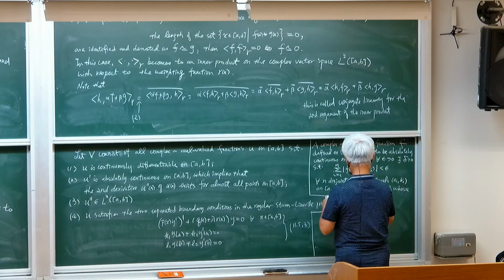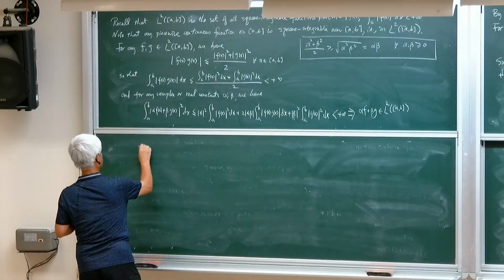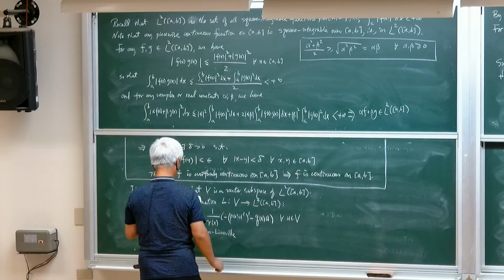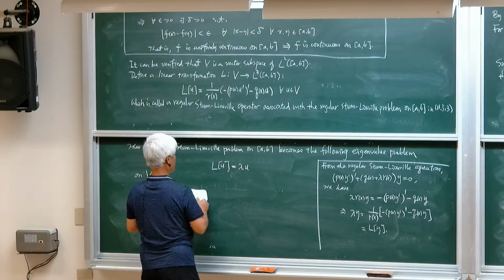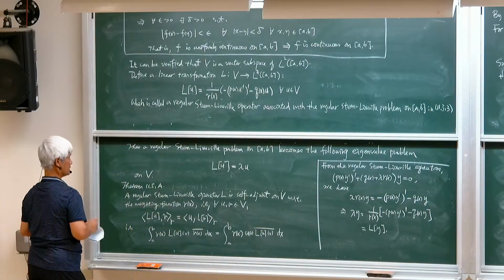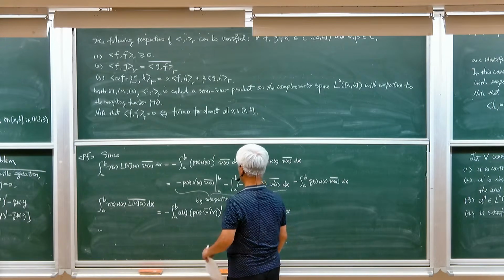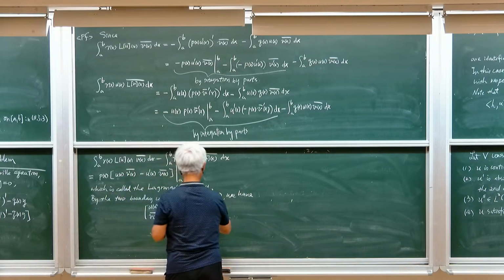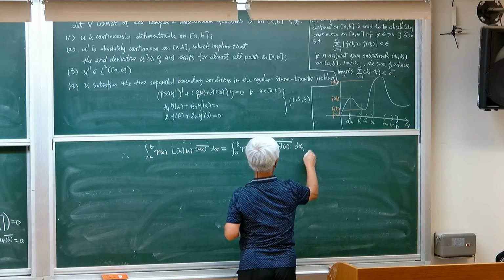20230926 EE202001 Partial Differential Equations and Complex Variables 07-2